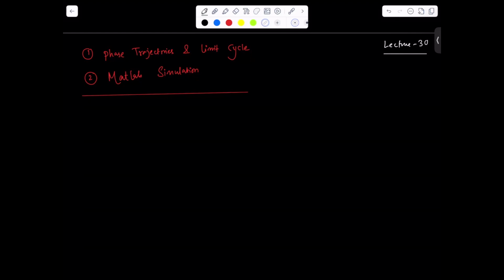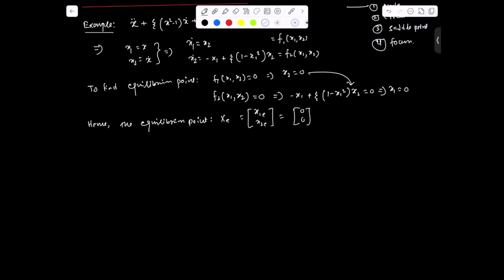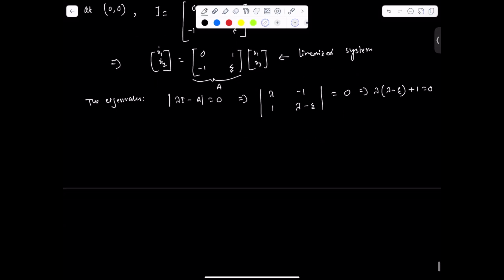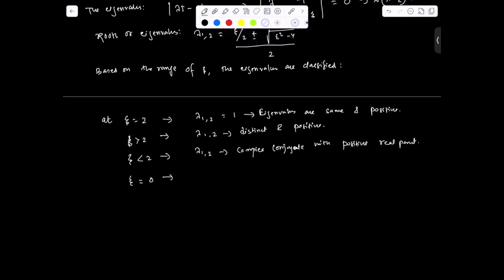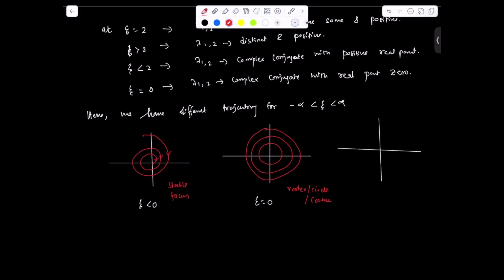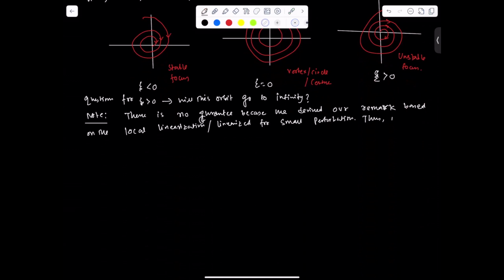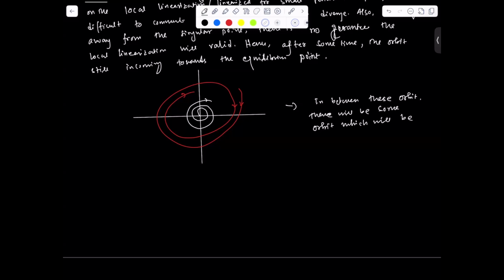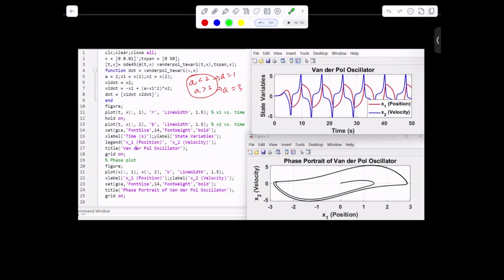Lecture 30: Limit Cycles